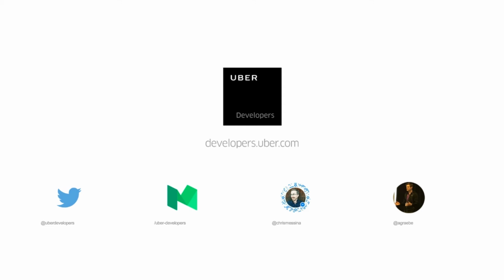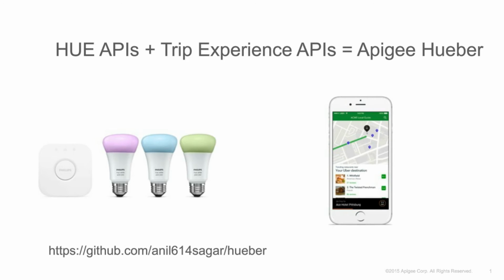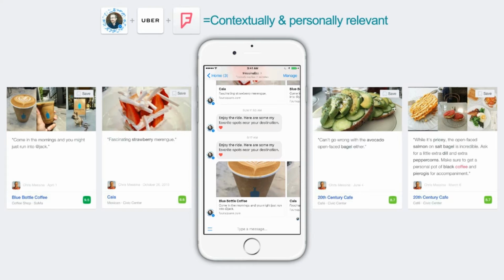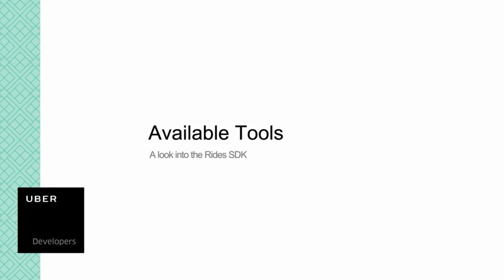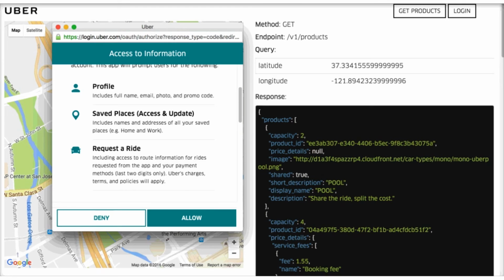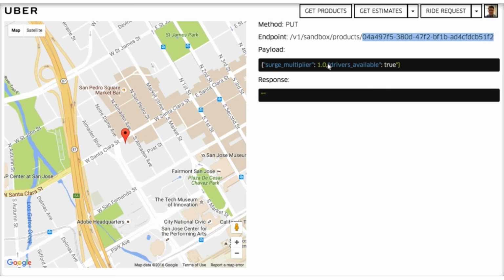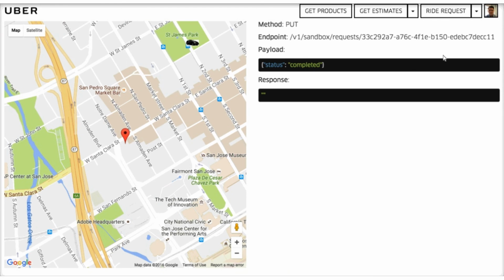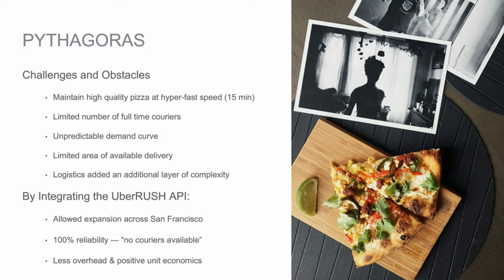Just Add Reality: Managing Logistics with the Uber Developer Platform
Learn how businesses are using Uber to convert digital engagement into real-world action:

Join Chris Messina, Uber's developer experience lead, to learn how Uber:

- enable your users to request a ride in any context with the Rides Request API

- reach your customers while they’re on the go with the Trip Experiences API

- power your on-demand delivery needs with the UberRUSH API

We’ll take you on a tour of all three APIs and share examples of how partners have used Uber’s technology to drive innovation in their own businesses.